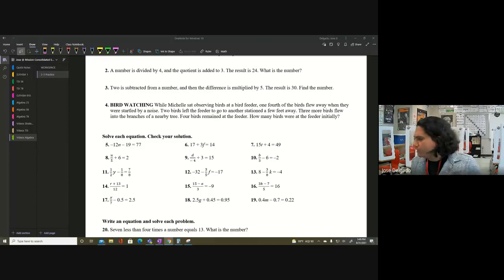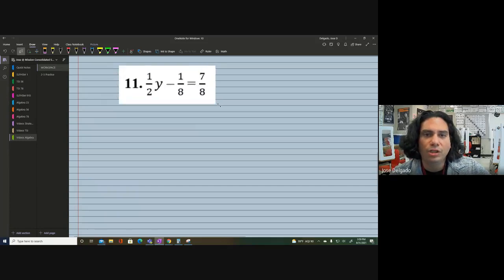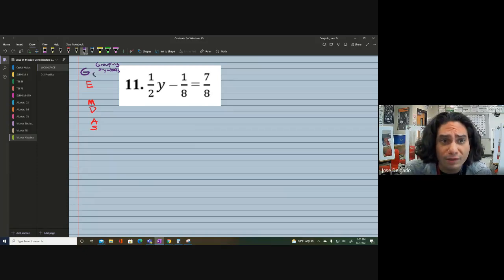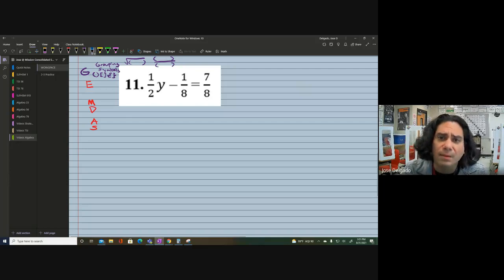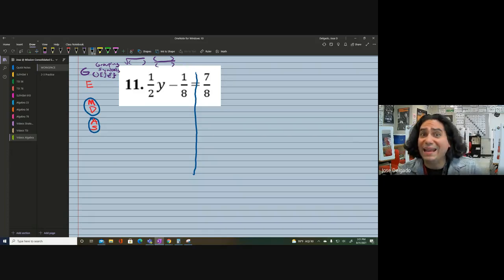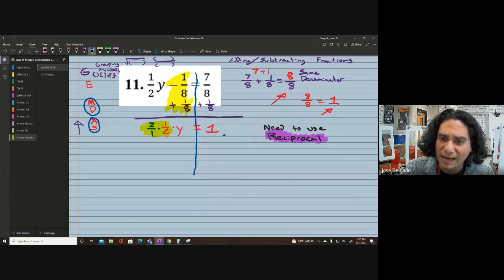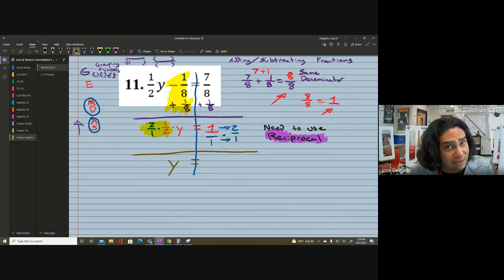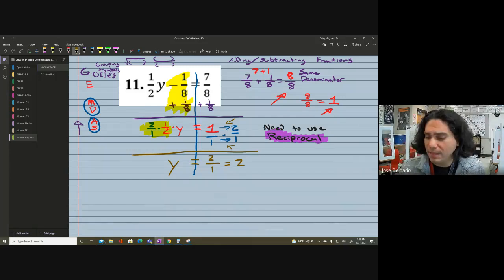Solving Multi Step Equations Part 2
Mr.500 practiced 2 intermediate Multi-Step Equations with working backwards.
The Multiplicative Inverse property and reciprocals will be used.